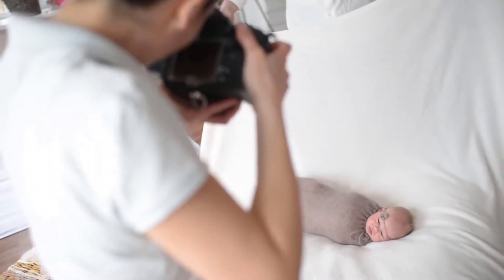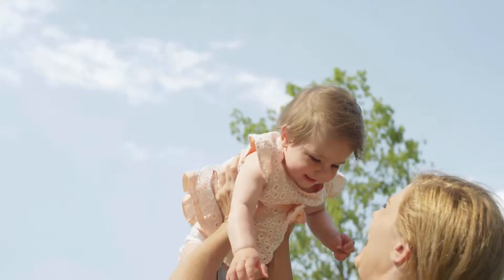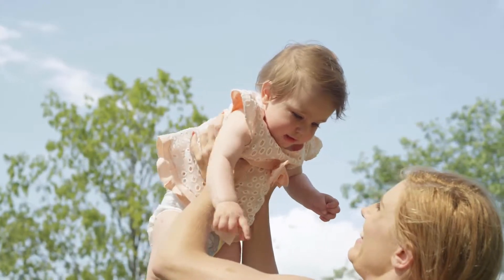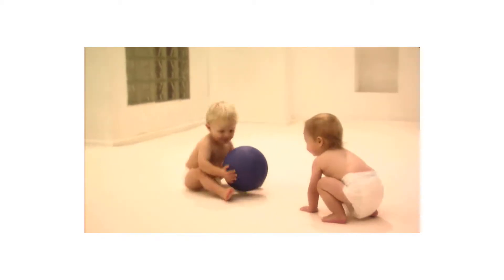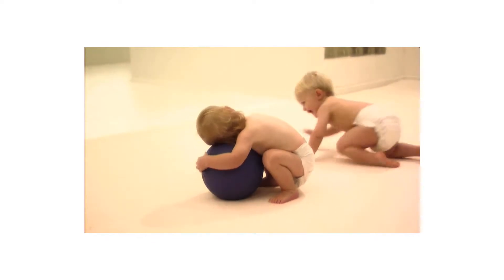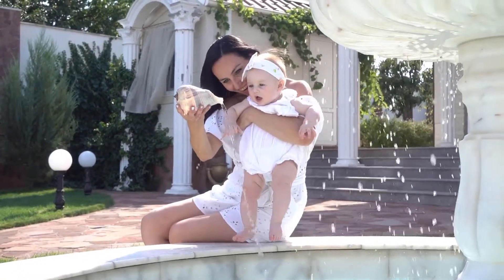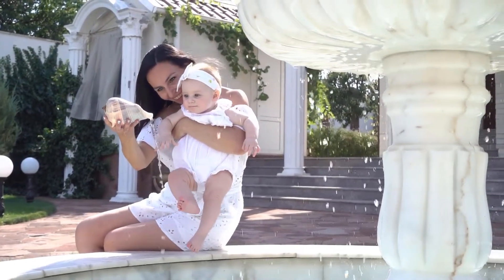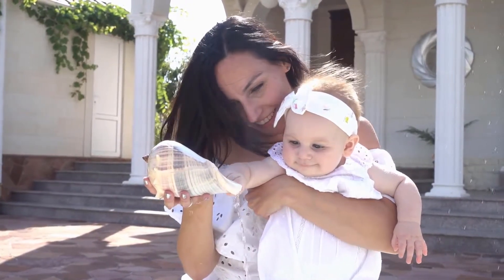HapTim Multi function Large Baby Diaper Bag Backpack Review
STYLISH & HANDSFREE -- Fashional backpack diaper bag, it reliably holds all your essential items for baby care (like diapers, food, and extra clothing) - freeing up your hands,You can even strap it to your stroller. HIGH QUALITY & WATERPROOF -- The manufacturer's diaper backpack made of high quality Nylon garment fabric with PU back coating(stronger than polyester,higher strength, higher wear resistance,good resistance to deformation), non-fraying stitching, and strong zippers means you’ll have a bag that lasts for years. LARGE CAPACITY -- It's a big diaper bag organizer with 17 internal & external pockets for endless organization options,2 big sperated compartments allow you to organize all your supplies and your baby’s supplies with ease, Diaper bag size: 18*14*7 inches. COMFORTABLE & PRACTICAL & CONVENIENT -- Choice of stroller straps,grab handles and padded shoulder straps make you full day comfortable. Insulated bottle sippy cups pockets store and keep baby foods at perfect temperature for hours. Easy-access zipper side pocket for baby wipes. A Changing Mat included, Size: 25.7*14.2 inches. A great baby shower gift!. SATISFACTION GUARANTEE -- 30 days free exchange and 90 days warranty.